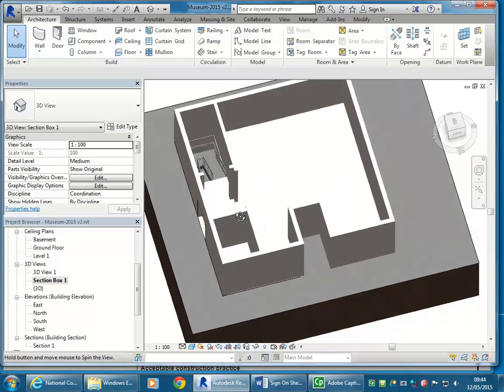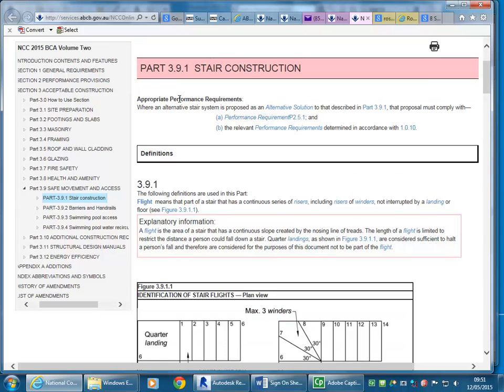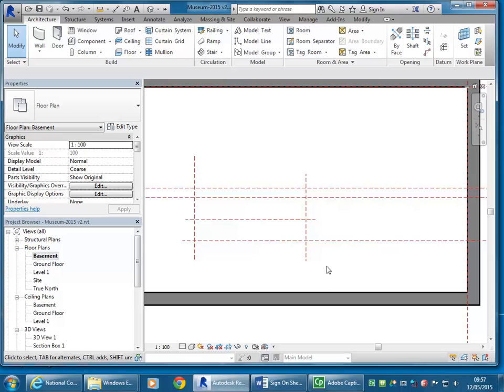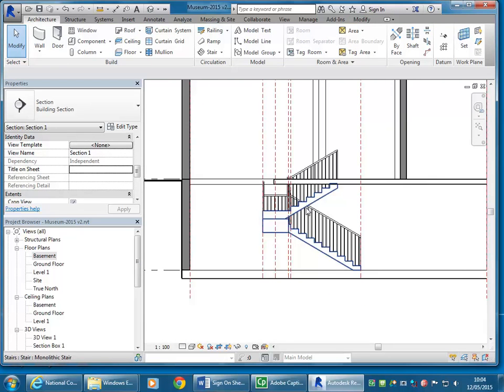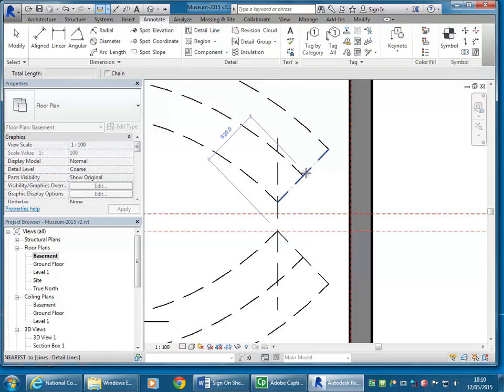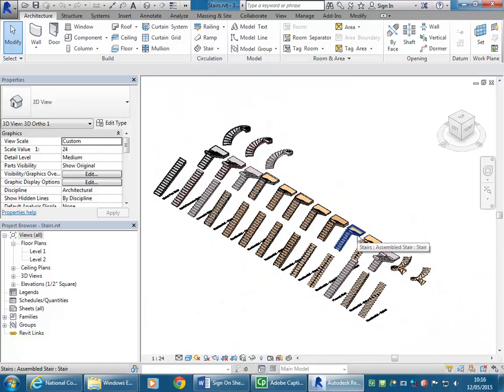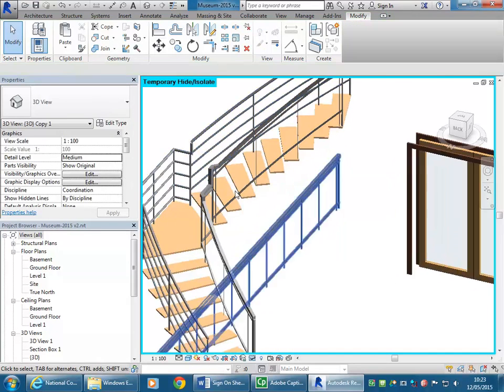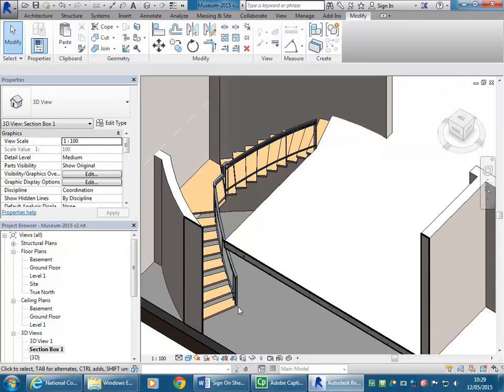Museum 2015 05 Stair Design